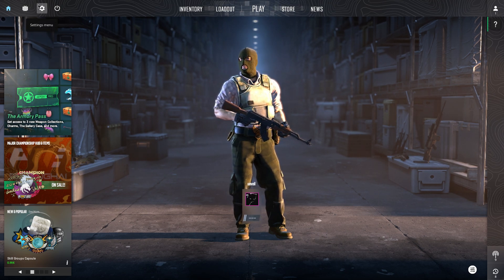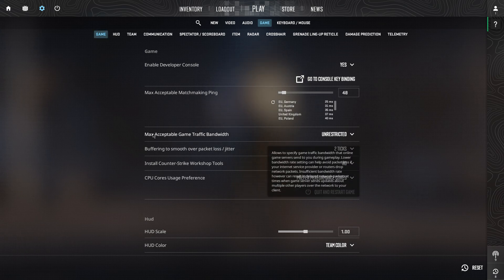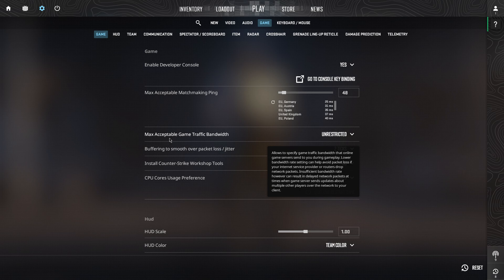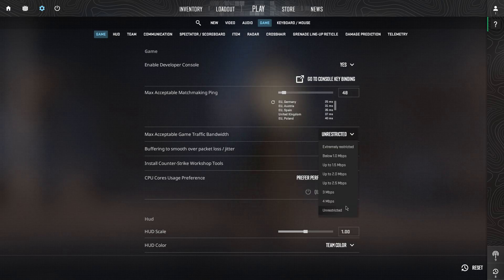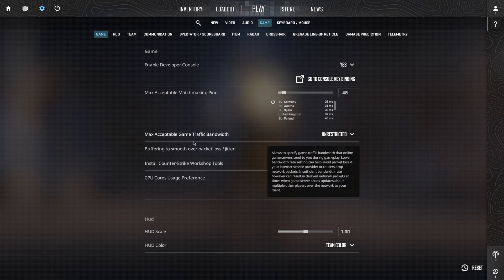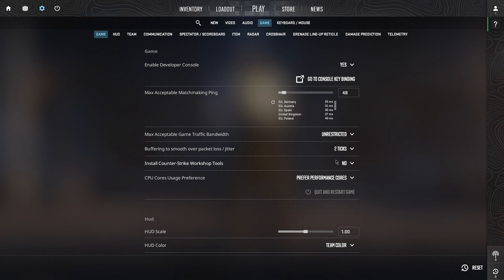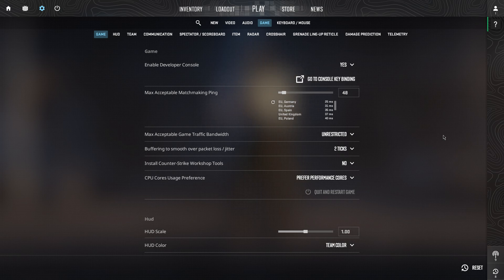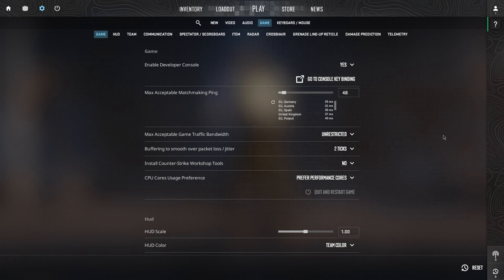How to fix the lag and Jitter Net issues on CS2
Let me know if there are any problems, I'll sort them out.